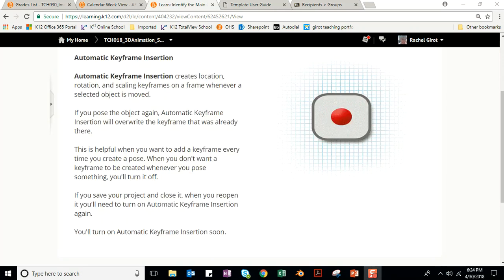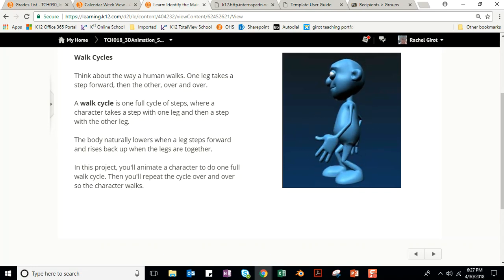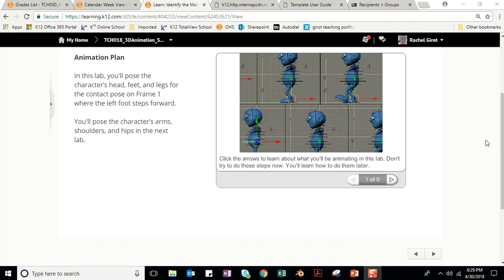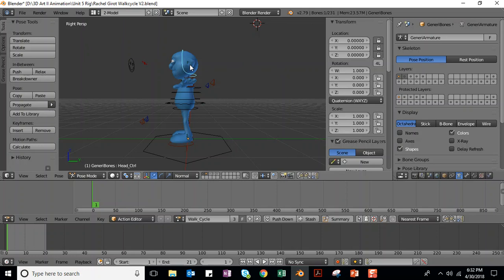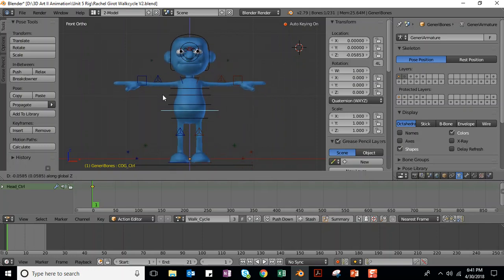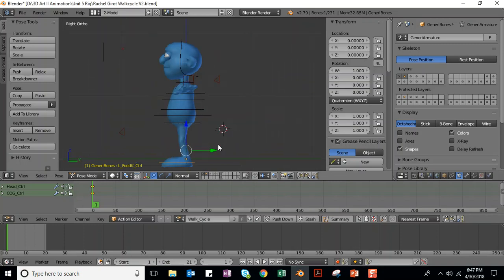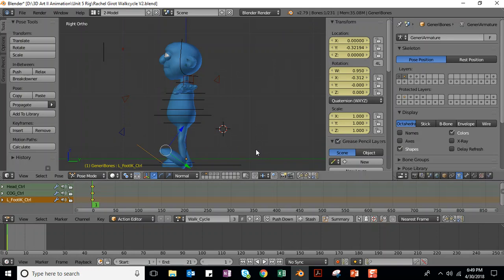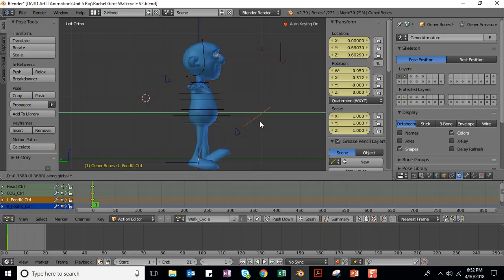Girot 3DAnimation Unit 5 Lab 3 Head, COG & Contact Pose